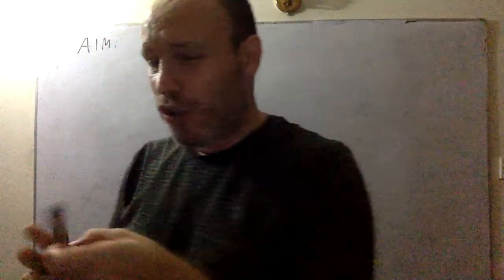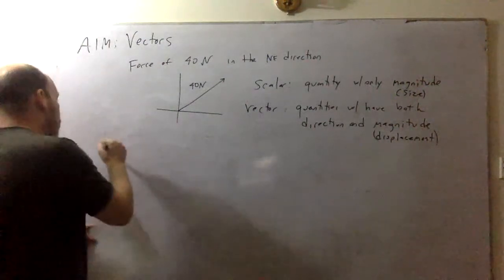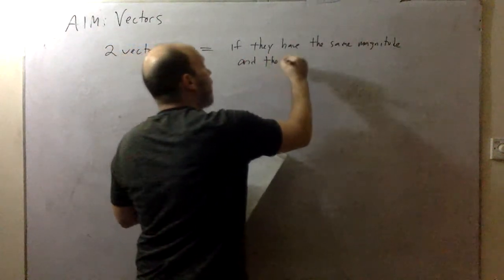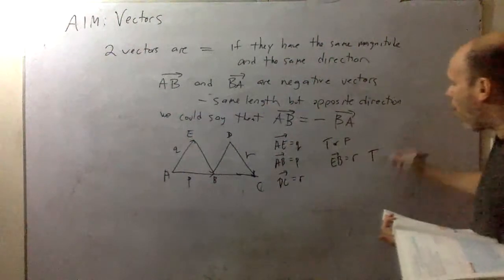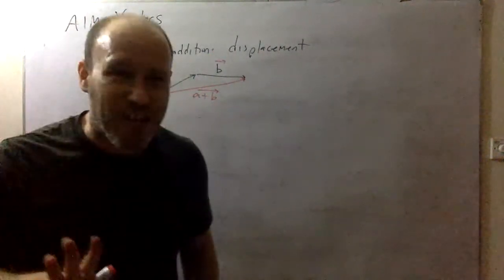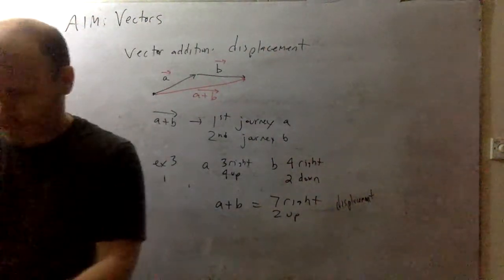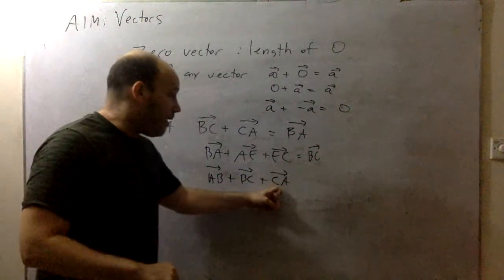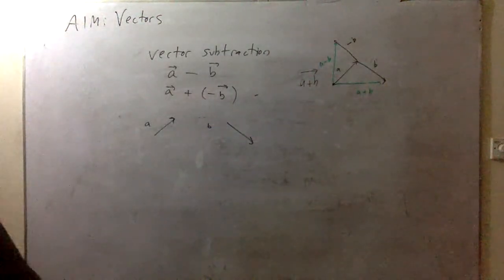Intro to vectors